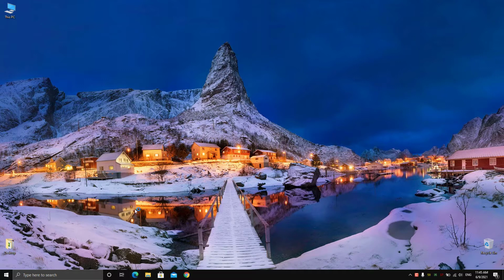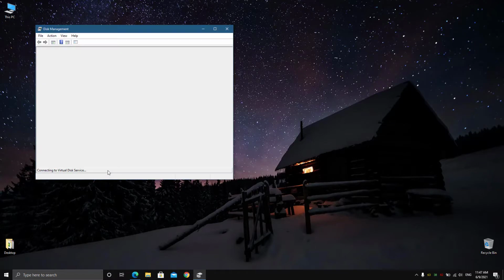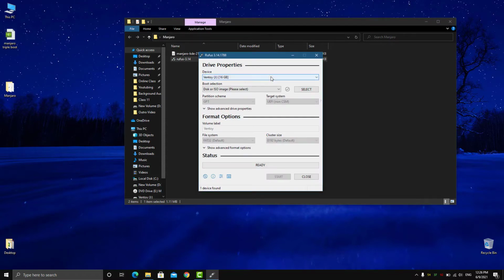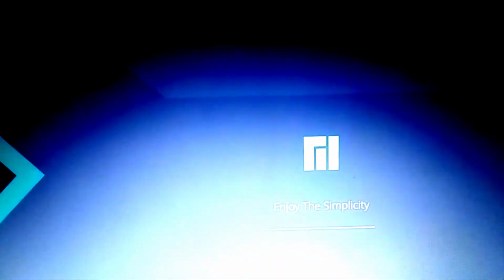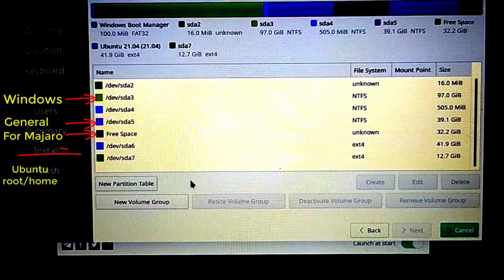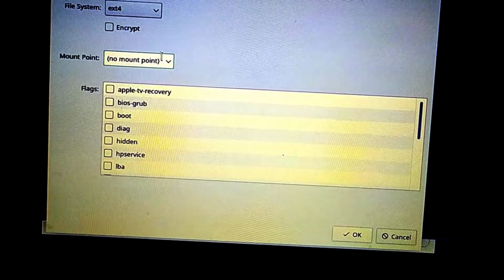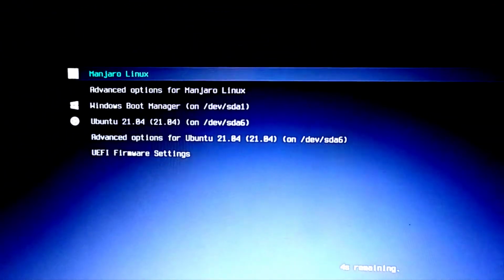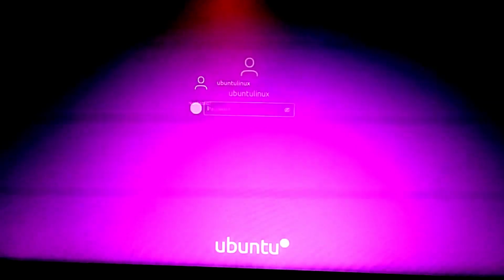Triple Boot Windows Ubuntu Manjaro | Dual Boot Manjaro and Windows | Linux Temple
Today I am going to install latest Manjaro
We will triple boot manjaro ornara including windows and ubuntu
I already have windows , ubuntu dual boot
and now I'm going to add Manjaro in my system.

Timestamps:
00:00 Intro
00:45 Downloading Manjaro iso
01:45 Creating free space
02:35 Downloading rufus
03:09 Writing iso into usb drive
04:00 Installation
08:00 Testing all OS
09:35 Outro